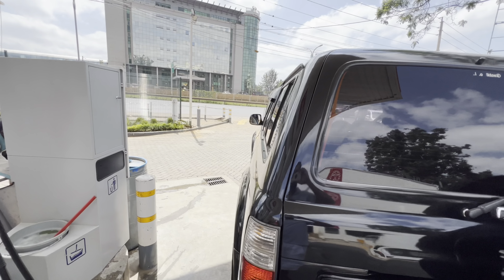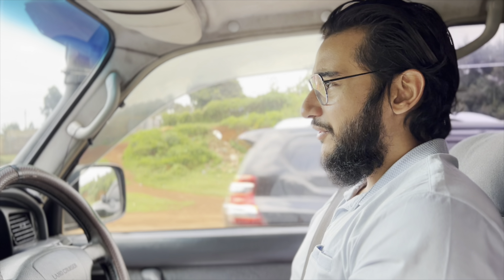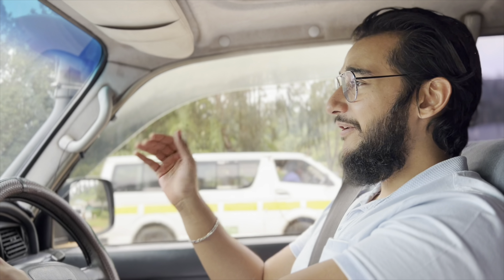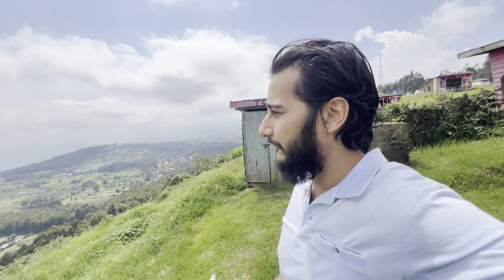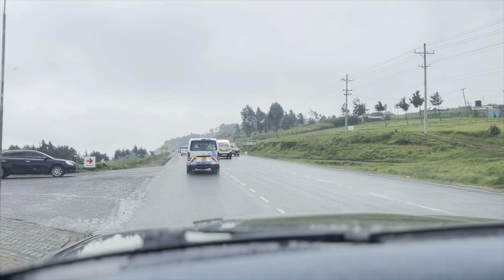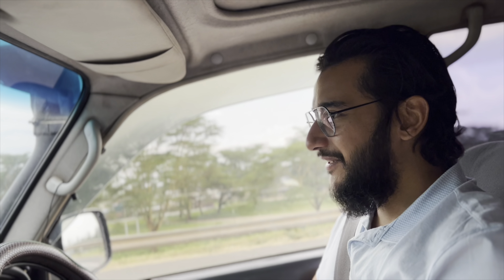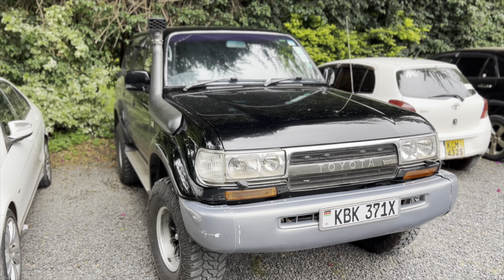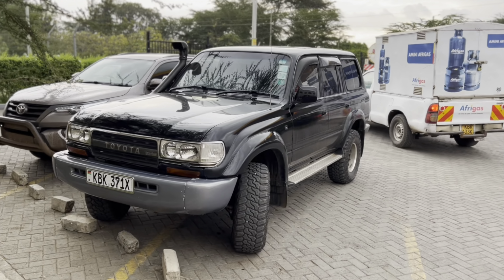Naivasha in the Cold | 80 Series Land Cruiser RoadTrip in Cold Kenya Winter ❄️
Epic ROADTRIP SERIES is back with NAIROBINAIVASH! Follow along and enjoy the great scenery, 4x4 tips and offroad!